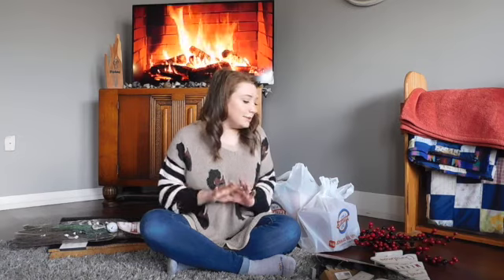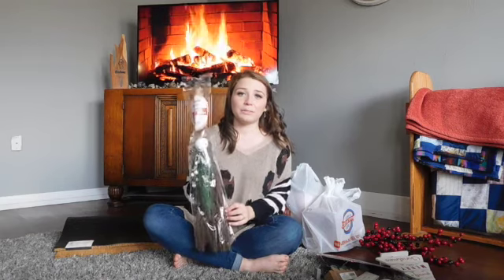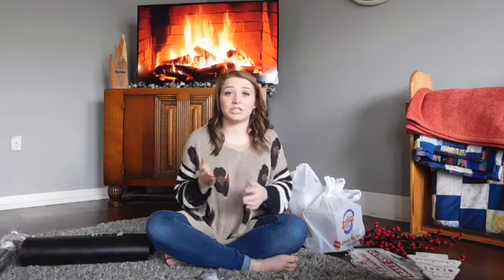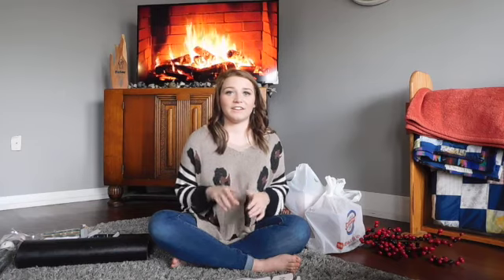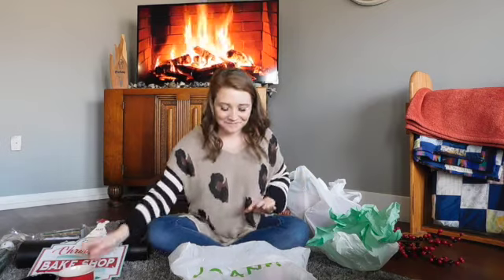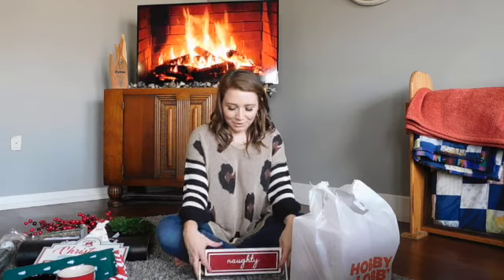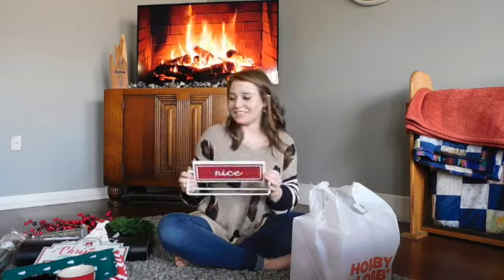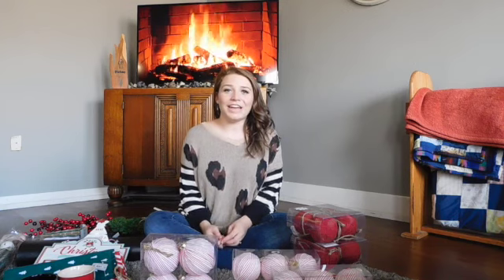CHRISTMAS DECOR HAUL 2020 | FARMHOUSE CHRISTMAS DECOR | Kelby Forbes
I am so excited that y'all are here with me and for the love I receive. I am a first time mama to a precious little boy, Jack (one year old), a wife, a makeup + skincare junkie and a SAHM. Today's video is a Christmas Decor Haul. I went to a couple of different stores this year to look around and find what I truly wanted for my theme this year. My house has always been farmhouse and in past Christmas's I've tried things with sparkling theme, etc. This year I really wanted to stick with my farmhouse theme because I truly love it. I am so excited to be putting this video up. If you know me, you know I love to decor shop, it is my favorite!

xoxo Kelby